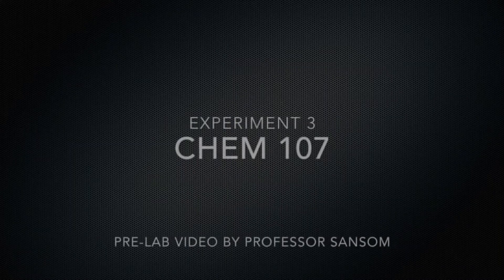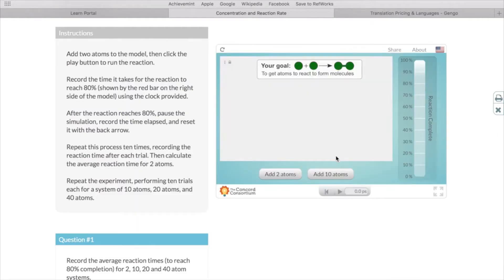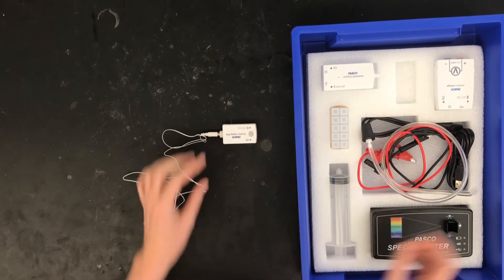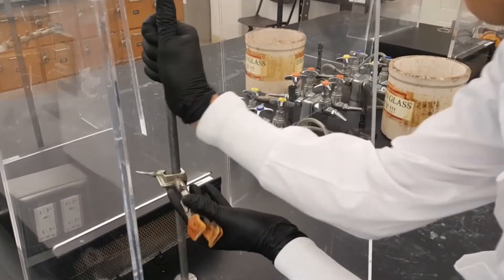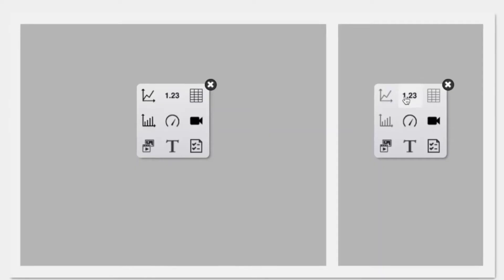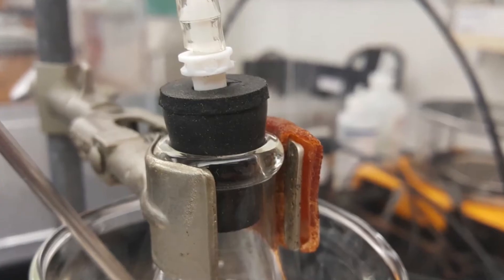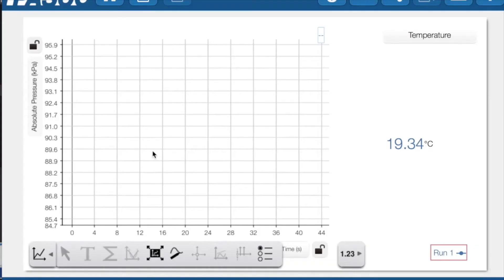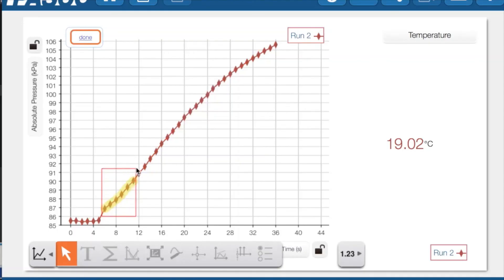Experiment 3 Preview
A preview of the procedure you will do in lab for Experiment 3: Reaction Rates.